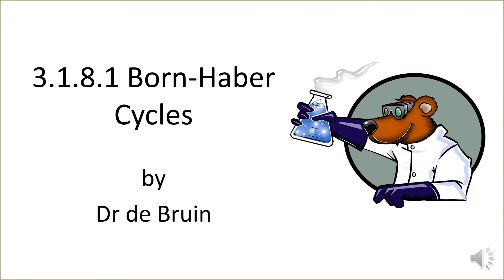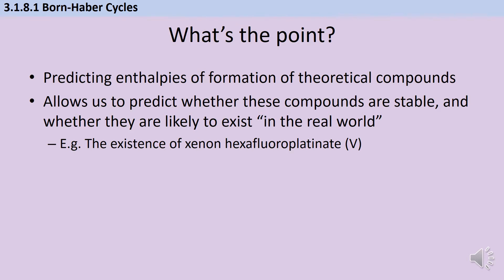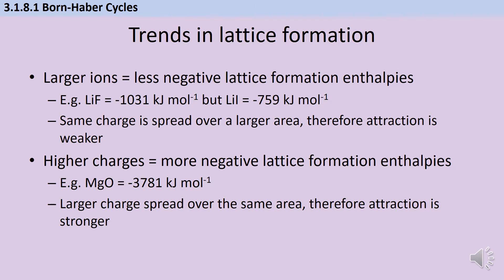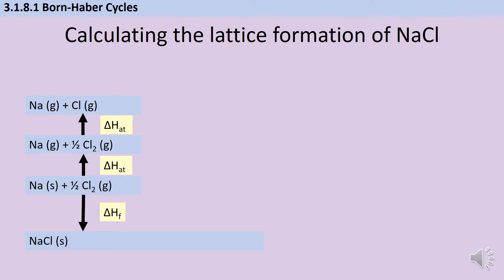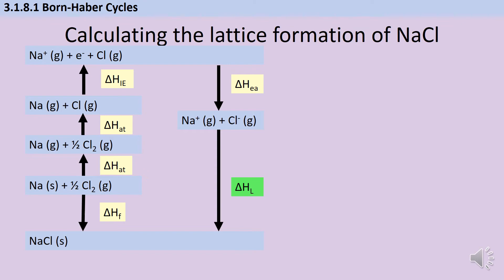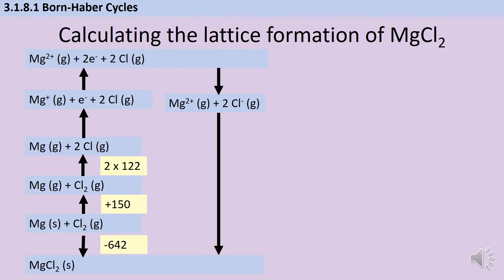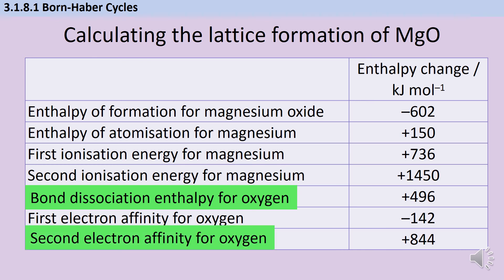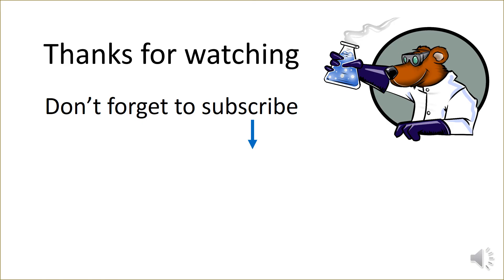Born-Haber Cycles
A revision video mainly aimed at those taking AQA A-level Chemistry, exploring how to construct Born-Haber Cycles using Hess's Law.

See Specification 3.1.8.1 Born–Haber cycles (A-level only)